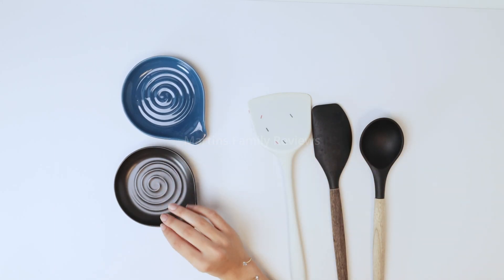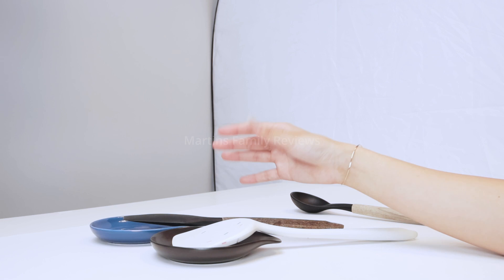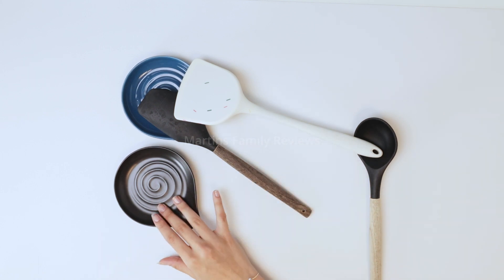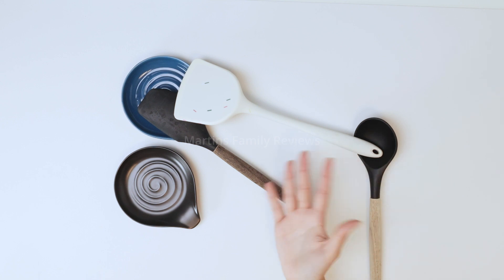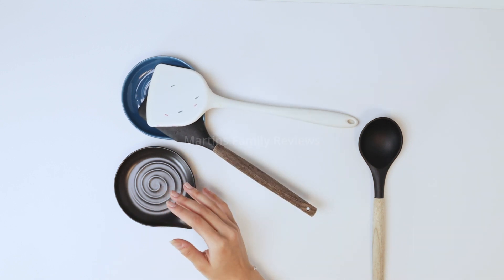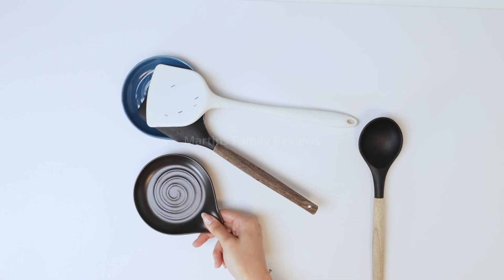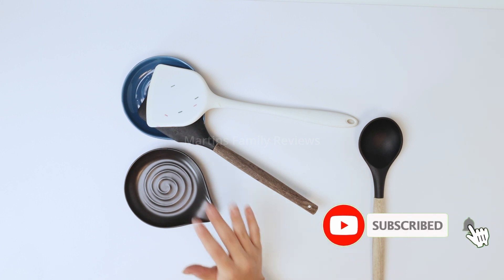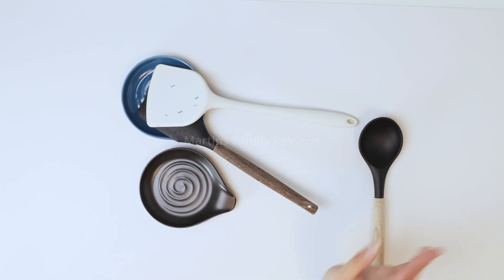Spoon rest holder review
LAUCHUH Spoon Rest for Stove Top Cooking Spoon Holder for Kitchen
Countertop Large Holder for Spatula, Spoons or Tongs, Framhouse Decor, Housewarming Gifts, Blue.